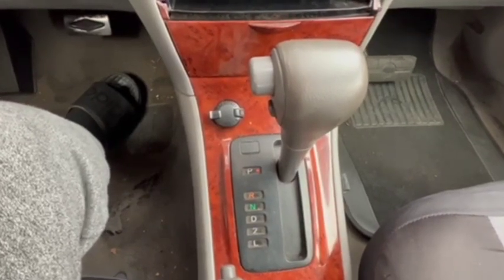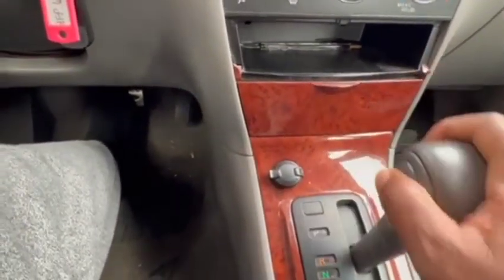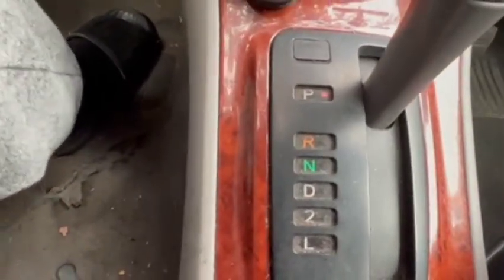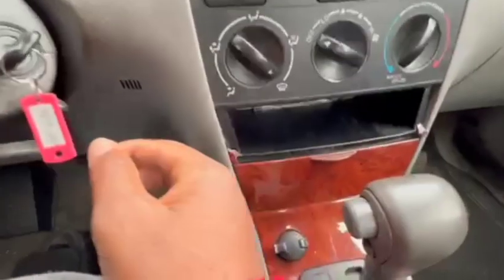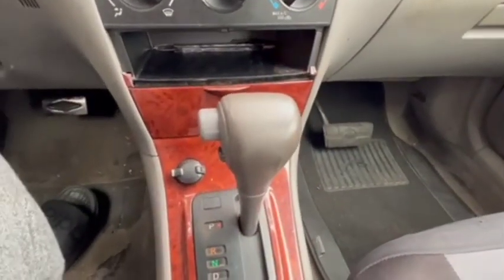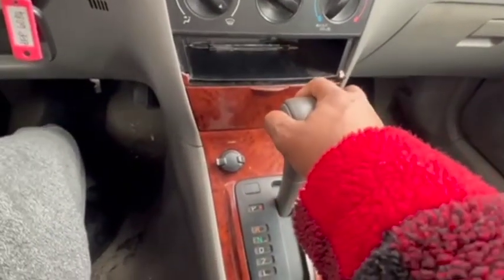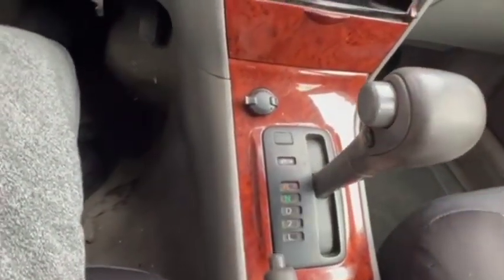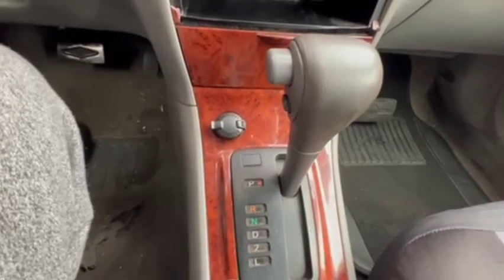How To Use L Gear An Automatic Car Driving Lessons Steps by Steps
Today I go over with you how to use an l gear automatic transmission on your driver’s test and in every day life driving if you apply those things on your road test you will be very much on a good start to not only demonstrate the examiner you are well familiar with the car but also you well aware on how to operate it with no problem. if you need help and you are in the New York area check out pierrepauldriving.com until then keep practicing. Thank You